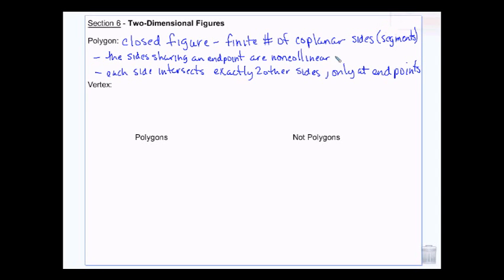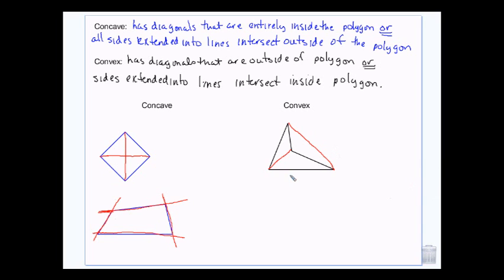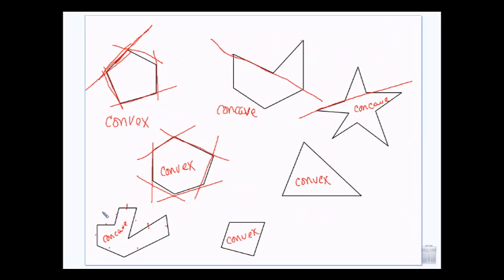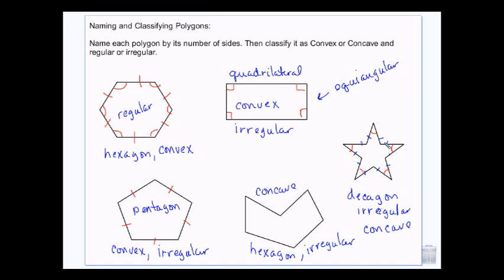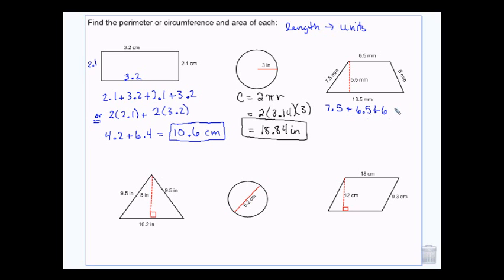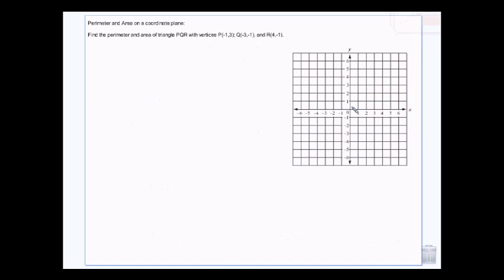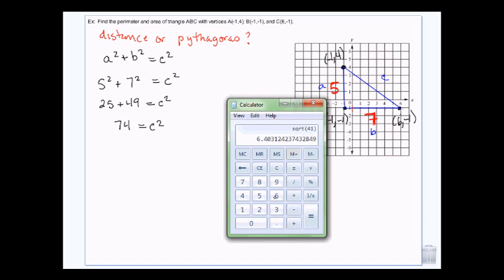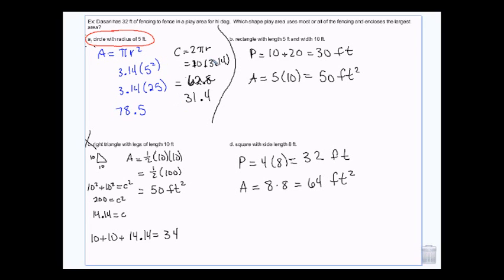Geometry - Polygons 1-28-14